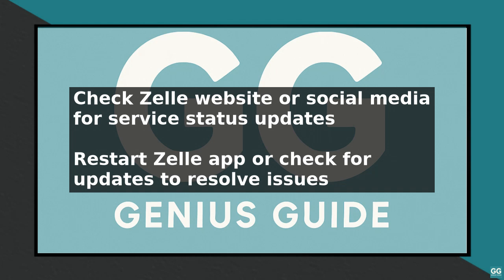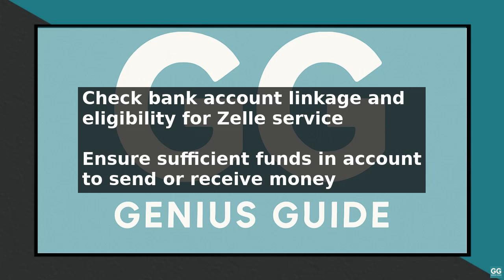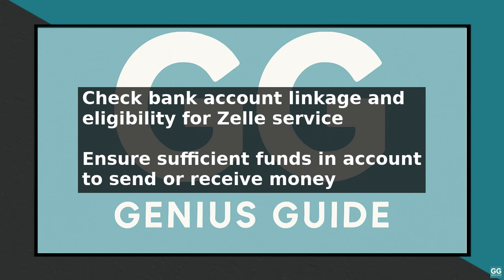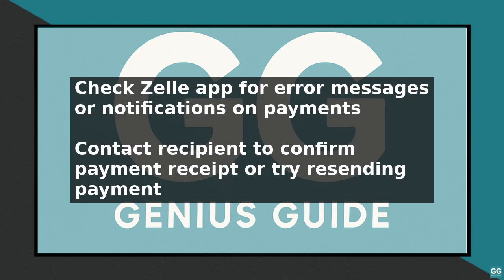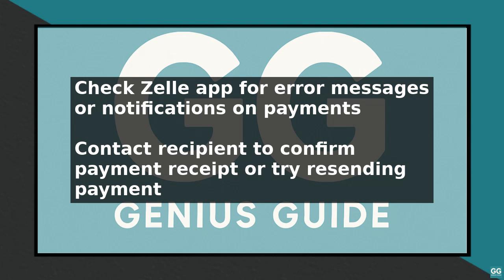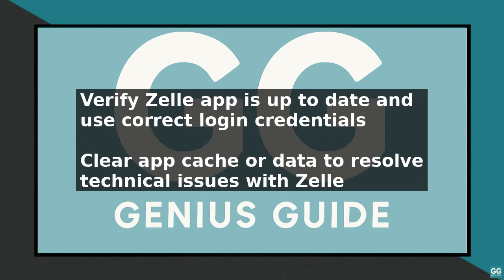How To Troubleshoot Zelle Free Service (2025)